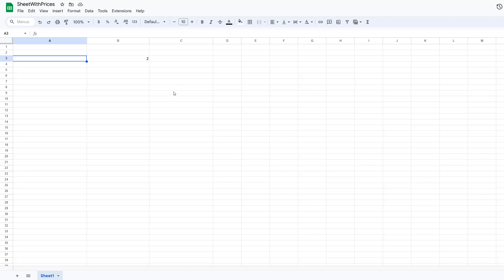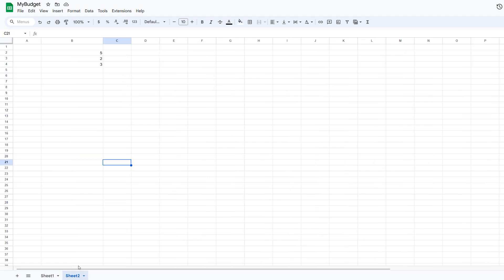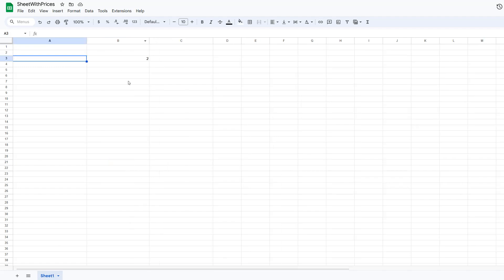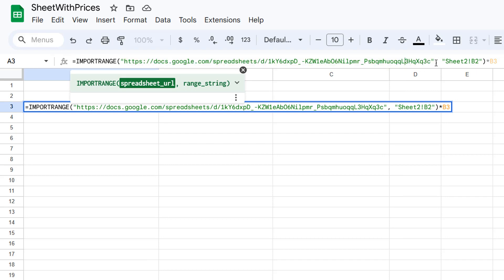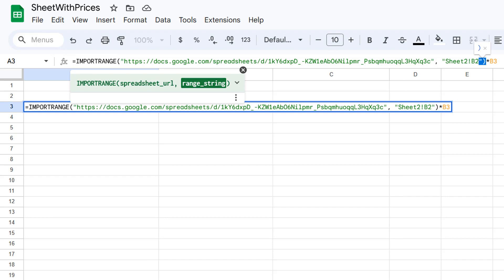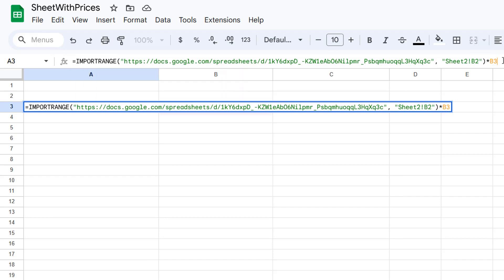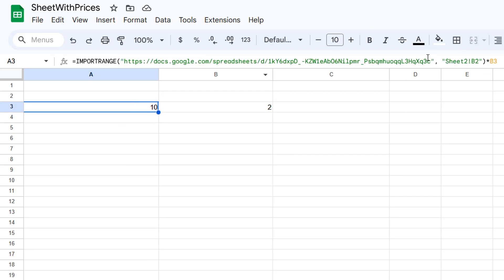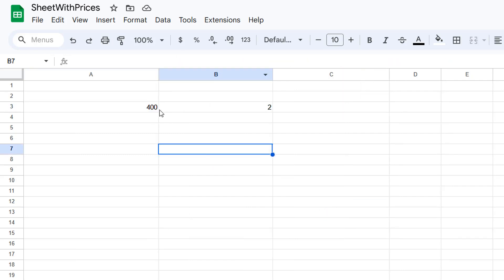How to Use Data From Other Google Spreadsheets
Greetings, in this Google Sheets tutorial we shall be looking at how to use data from other google spreadsheet documents in a google sheets file. This google sheets tutorial is great if you want to send data from one google sheet to another.

We can use the following formula to pull data from a different google spreadsheet.

=IMPORTRANGE("yourgooglesheeturl", "Sheet1!B2")

The first argument is the url as a string to the google spreadhseet you want to import data from. The second argument is also a string and you are specifying which sheet in the google spreadsheet your value is located and which cell in that sheet is the value located at.

This command also works for referencing a different sheet in your google spreadsheet.

You may be asked to grant access or premission when using this formula for the first time with a google spreadsheet. Also if you update the value you are referencing in the other google spreadsheet, it will update in the cell you referenced it too. The data is synced between the google sheets.

You can also use this formula like any other fomrula so you could multiply the data by 3 or divide it or whatever you want.

This google sheets tutorial should answer the following questions:

How to Use Data From Other Google Sheets
Google Sheets: Sync Data from One Sheet to Another
Google Sheets how to Sync Data from One Sheet to Another
How to Pull Data from Another Sheet based on Criteria in Excel & Google Sheets?
IMPORTRANGE Function in Google Sheets | Multiple Sheets
How to use IMPORTRANGE Function in Google Sheets | Multiple Sheets
Link from another file in Google Sheets in 2 mins
Send new data from one Google Sheets spreadsheet to another
How to Link Cells in Different Google Sheets
Syncing one spreadsheet to another in Google Sheets
Google Sheets Pull Data from Another Worksheet Based on Criteria | Use Multiple Criteria Cell Values
How to Link Data Between Sheets and Spreadsheets in Google Sheets